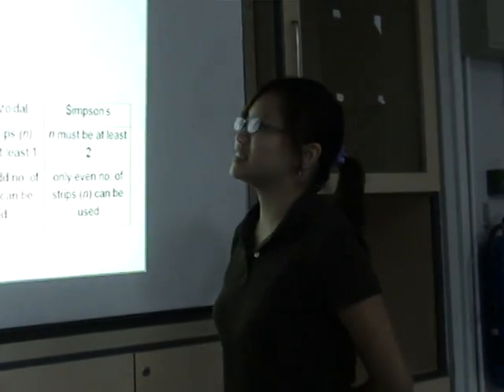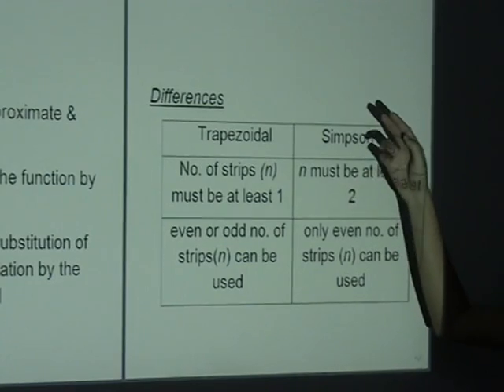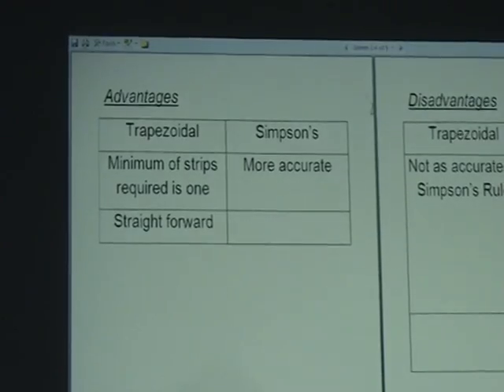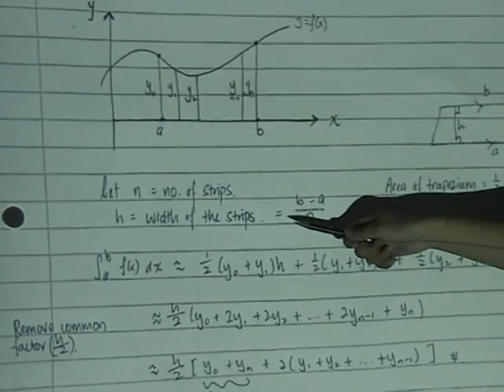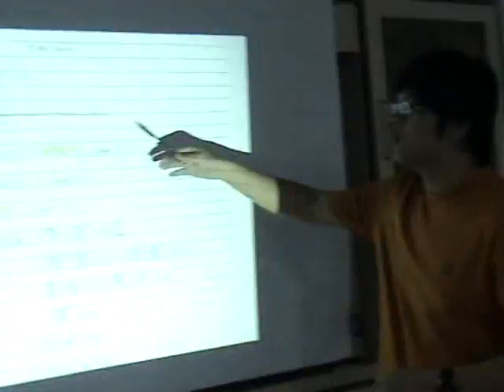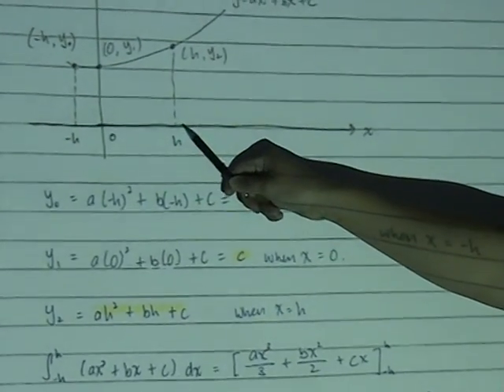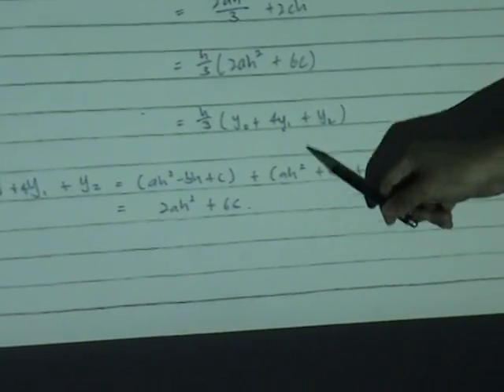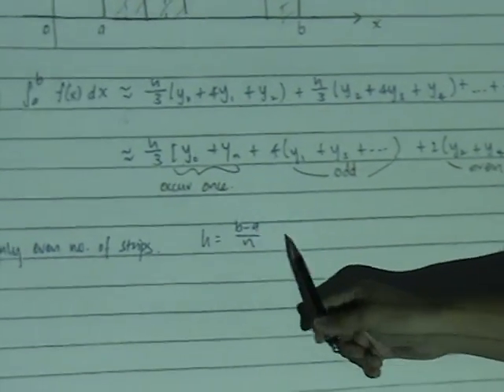DEEE/FT/2B06 EPIC (part #/4)